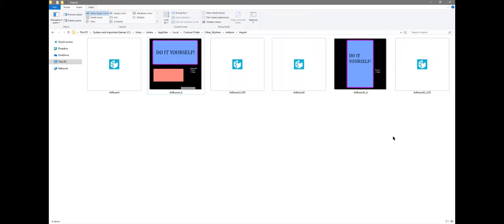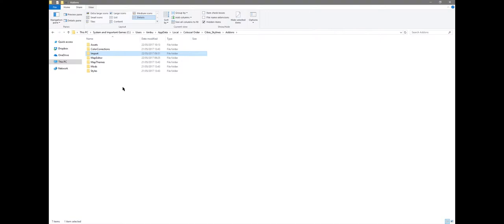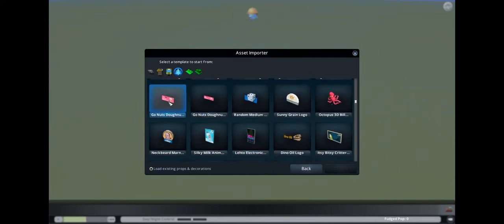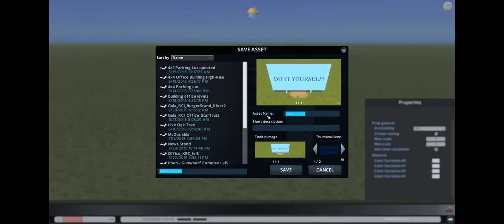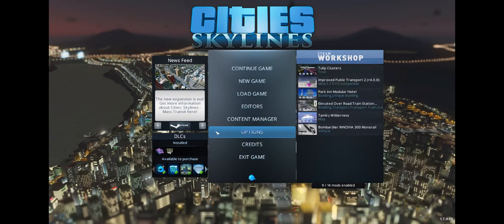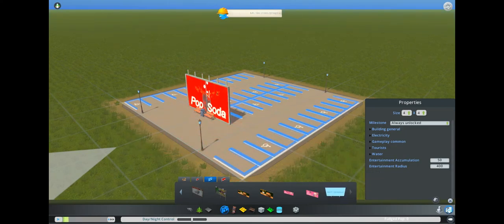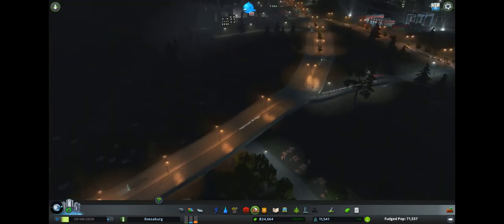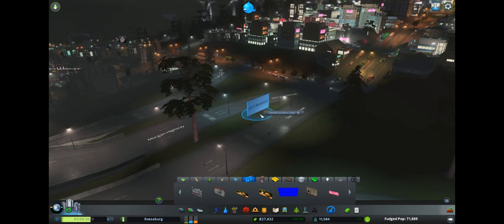Billboard Tutorial for Cities Skylines